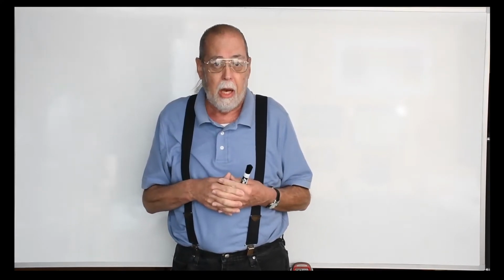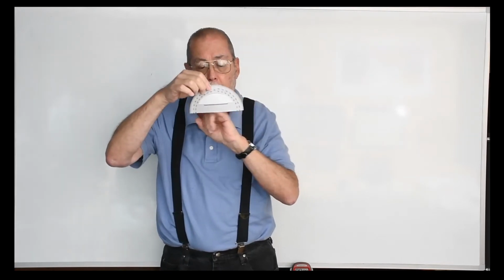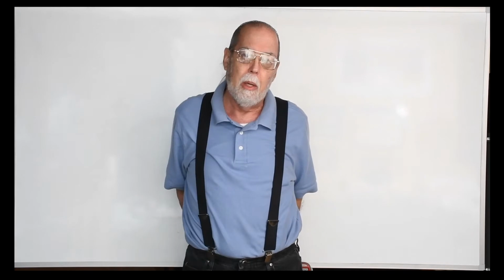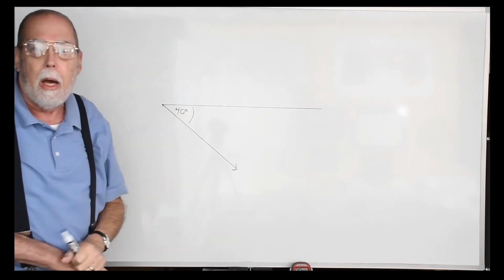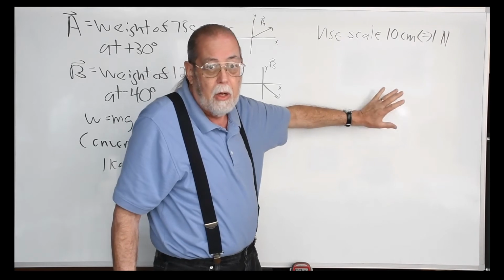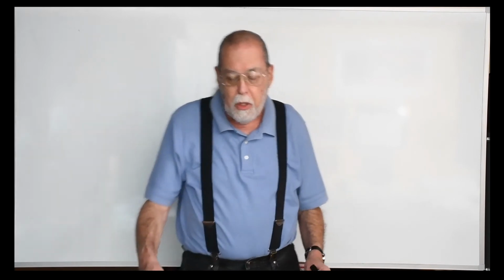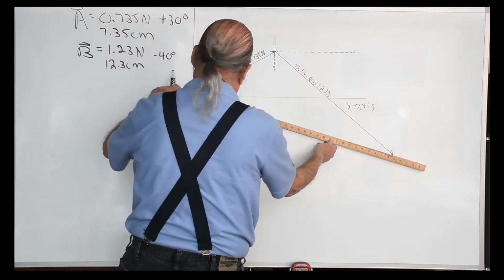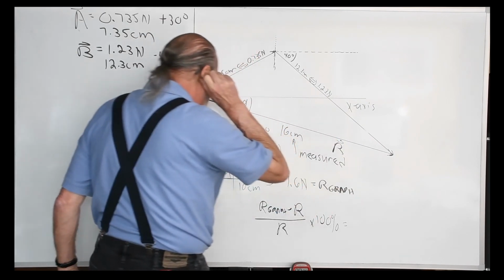genphys tuesday 09 29 2020 vector edition lab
Vector addition by the component and graphical methods.  Verification of vector addition on the force table.